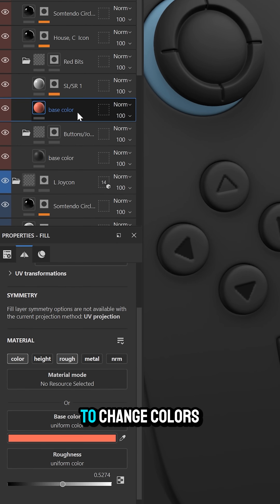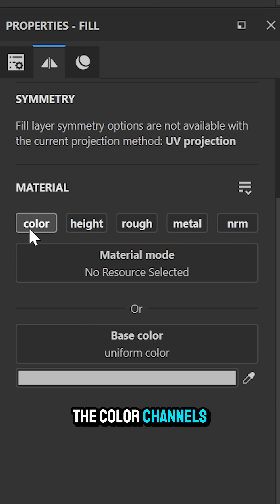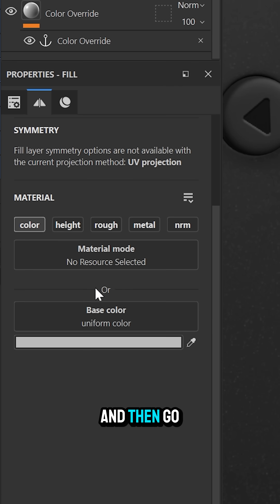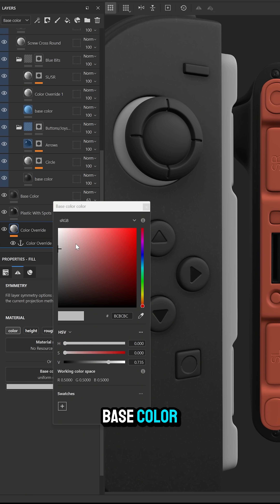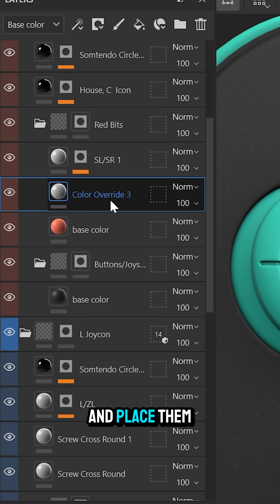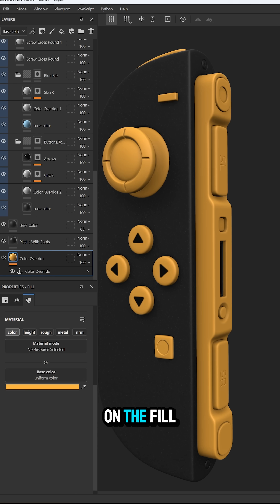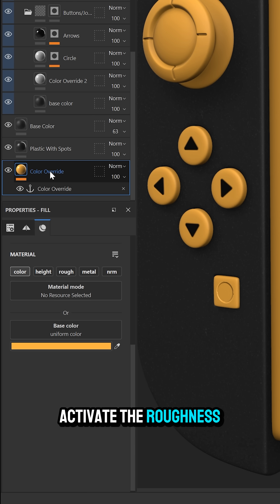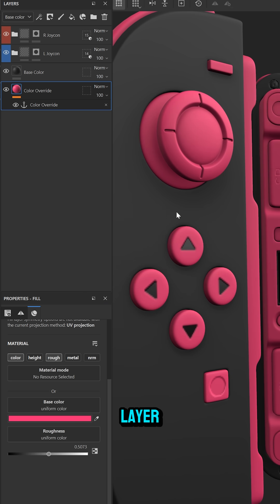Substance Painter Quick Tip: Use Anchor Points as a Universal Color Control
Ever find yourself digging through folders to change colors in @Substance3D  Painter?  Use Anchor Points instead!  You can use Anchor Points to create a color control Layer that can drive multiple layers at once no matter how deep they're nested!  Huge time saver for when you need to adjust colors of multiple objects!

This works for any channel: Color, Roughness, Height, Metallic, and more.

Do you use Anchor Points in other useful ways in substancepainter?